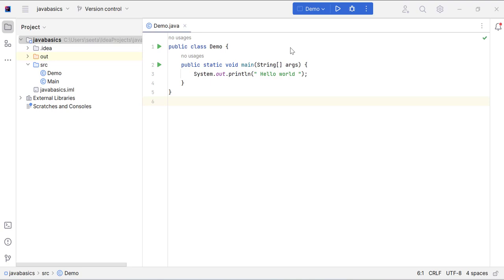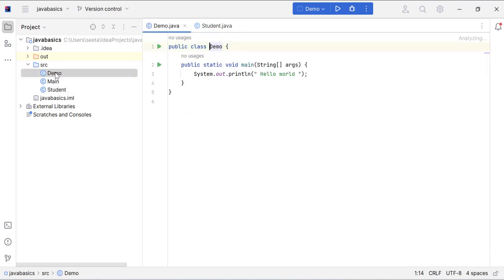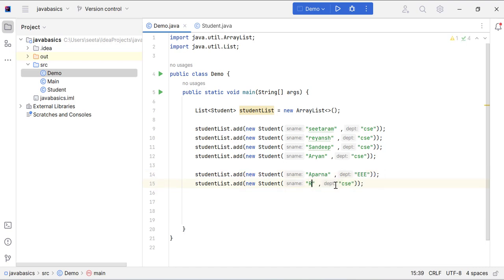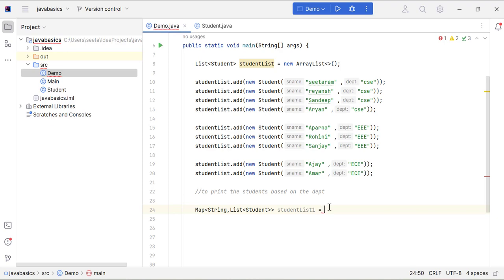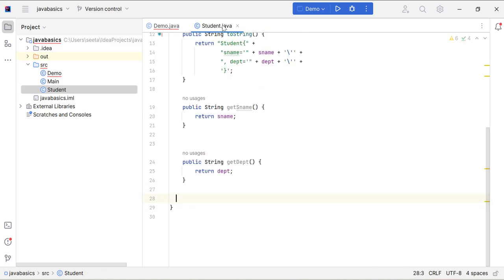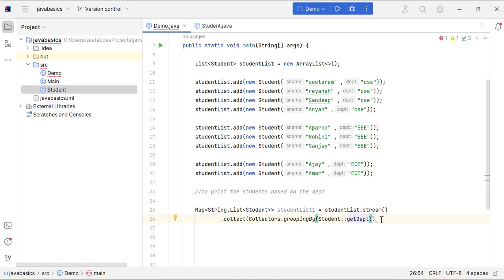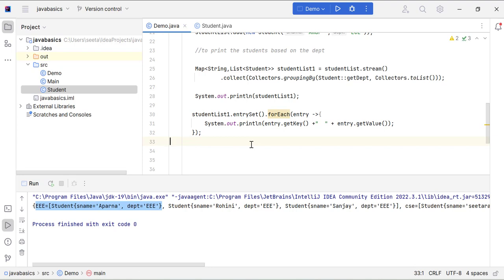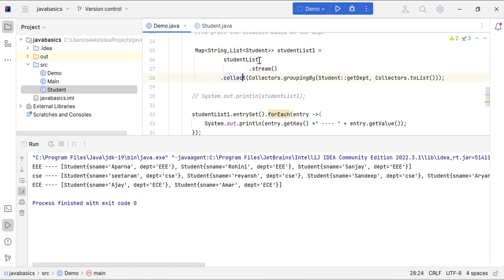2023 Java Programming interview questions-GroupBy using Java8streams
Group By using java8 streams